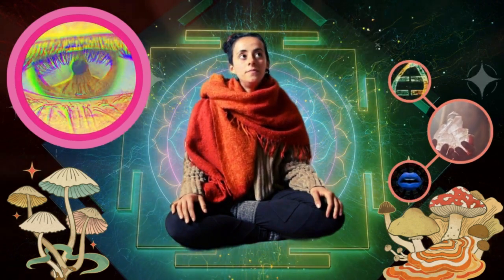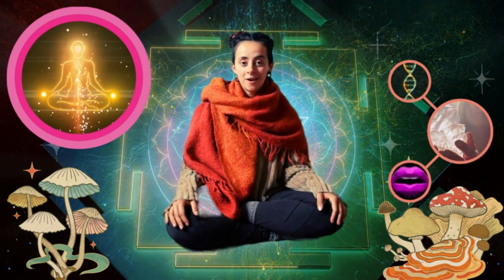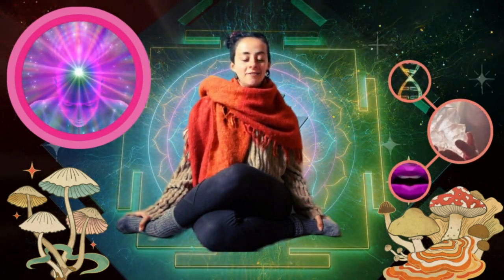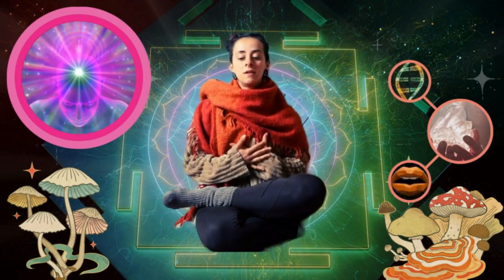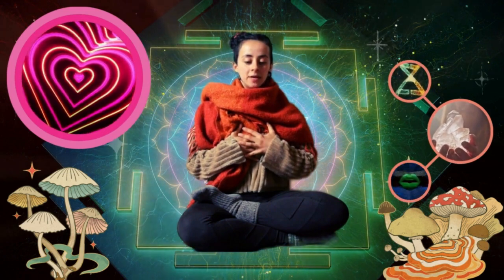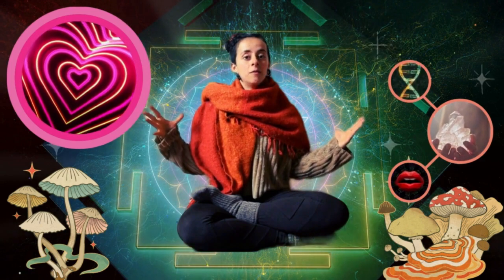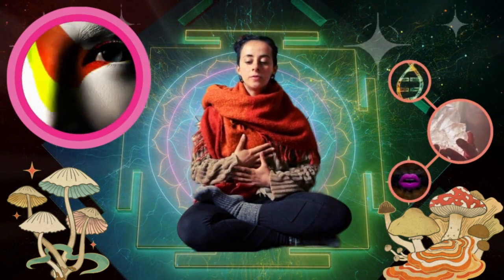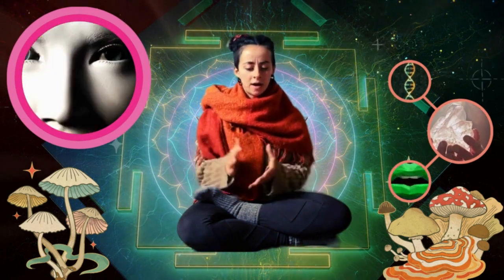PSILOCYBIN - Plant Medicine Journeys episode 2 - Life Saving Distractions with Lucia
A Journey into the effects and uses of psilocybin explored by our amazing plant medicine expert Lucia - let her teach and guide you